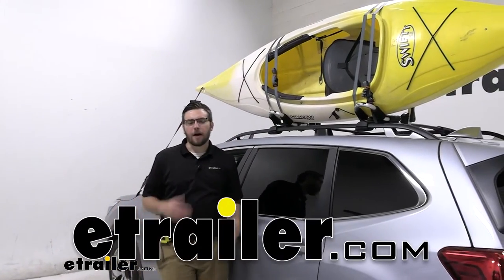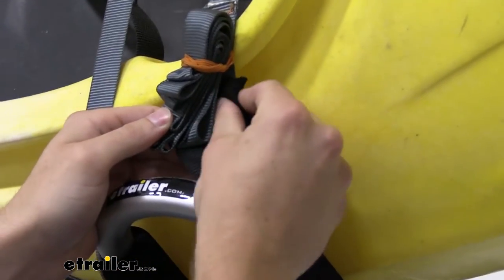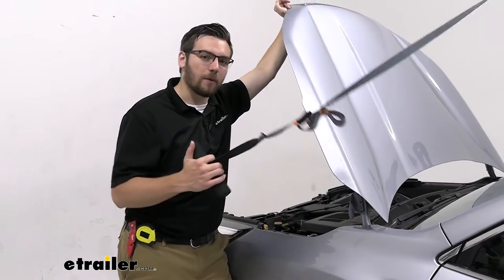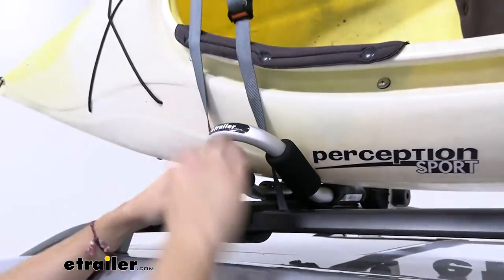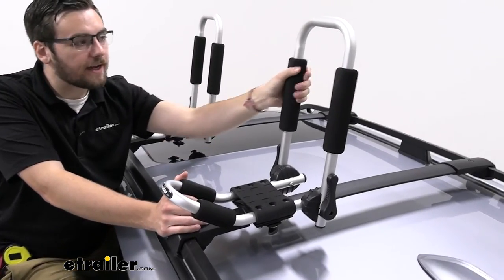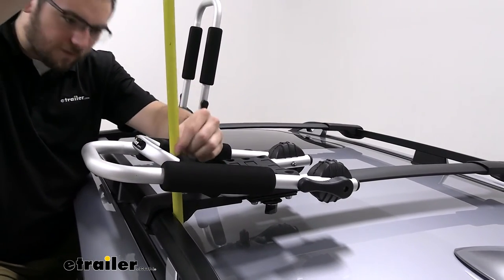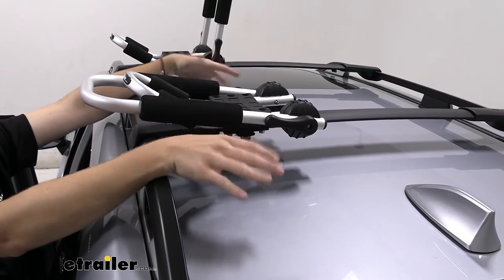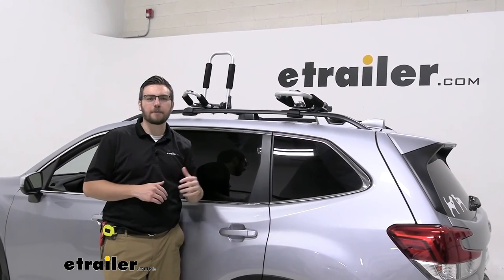etrailer Watersport Carriers Review - 2020 Subaru Forester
Hey, everybody. Welcome to etrailer.com. I'm Bobby. And today, we're taking a look at the etrailer kayak carrier with tie-down kits here on our 2020 Subaru Forester. Now, this can be an excellent way of giving your kayaks to wherever you need to go. Now, these are the kayak carrier isn't gonna have any of the top-end kind of awesome features.

However, this is gonna give you a great baseline of start. Getting your kayaks wherever you need to go. Gonna get a, a lot of great tie-down kits with it. The tie-down kit, we actually kind of pump out to a whole host of different products that we actually sell here. A lot of those carriers can really benefit from this tie-down kit, so I love that it actually comes with our J style today.

Taking a look, you can see, we have a pretty good time getting our kayak up on here. One thing I'd like to point out, might be kind of hard to see from your guys' angle, but we are getting a lot of room on the other side of our vehicle for a host of different accessories. That's one thing that's nice about these guys. You know, you are getting a big, huge kayak up there but it's not gonna take up all of the room. So you can see, as we talked about, we have this nice little tie-down kit.

One things I really liked about it, we're getting that nice little holder fed excess strap. A lot of times, you'd end up tying it on your own. It can come unfurled and start flapping all around as we're driving. So now, it's nice that it can go ahead, be nice and collapsed in there. A big thing I like to point out though is this cam buckle system.

The cam buckle itself works great, of course, however, we are getting this nice little cover that can go ahead and go and put across it. A, that's gonna be protecting our kayak. We won't have any kind of friction here rubbing against, you know, our paint or actually like our material that our kayak is made of. And also, what's great about it too, that cover actually is a great protection. So, when we are taking the strap off, you know accidents happen. Strap may come undone when you're just a little too fast with it. We don't want that dropping down causing damage to our vehicle. So, nice that we have a nice protective element over our cam buckle system. That way, we're not gonna have too much issue. So, we do come with bow and stern anchor straps as we mentioned. And these guys are commonly referred to as dog bones. They do an excellent job of giving you a temporary mounting point. So, no longer do we have to have like a little metal hook, trying to find anywhere in our frame to actually kind of like go into. All we have to do is simply place this guy in the inside and drop that hook on there. And that's way, it's gonna bind itself. Give us a great temporary mounting point. Very easy to utilize these guys wherever we need to in here. Of course, make sure we're not putting around anything hot underneath the hood. And in the back too, can be easy just to put that underneath all the way and close your hatch. And that way, we're good to go. One great thing with it as well as you guys can see, we do have a way to actually open our hatch here. So, when you are setting your kayak, things to keep in mind, wanna make sure that we have ample room for our kayak to actually extend. So, we actually went ahead and made sure we we're kind of more set forward on our vehicle. Of course, to want, want that kind of distract you in the top here. So you can see, nice little feature here with our kayak. Not taking up too much space. Now, of course, that will kind of depend on your kayak at home, but where we position our carriers can be very important. Well, now that we have our bow and stern straps off, all we have to do is take off our main straps that are holding our kayak to our carrier. One thing I'd like to point out though is that's exactly how these guys are set up. So, you can see we have two straps coming from the top of our mount there. So, they're both ran through that top mount, coming back across our kayak. That way, we're getting good pressure pushing our kayak into our carrier. Don't want anything pushing it away. Therefore, all our force is going to the inside here. We have our cam buckle end that sits right here. Our extra strap goes under, comes back around. And we went and go ahead throw it underneath, underneath our roof bar system. That's gonna give us a lot